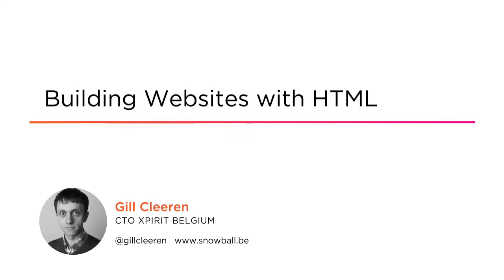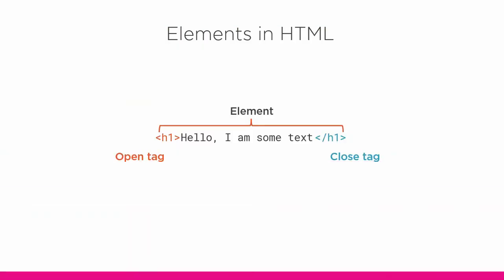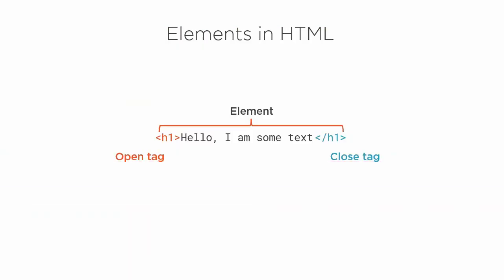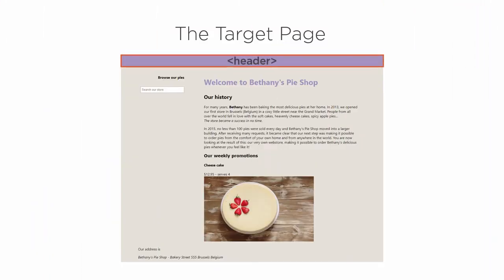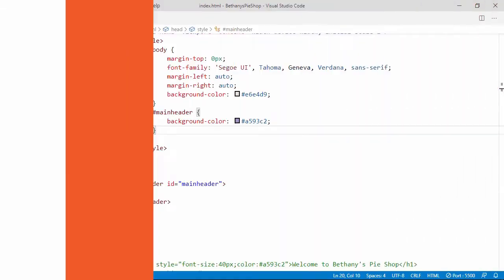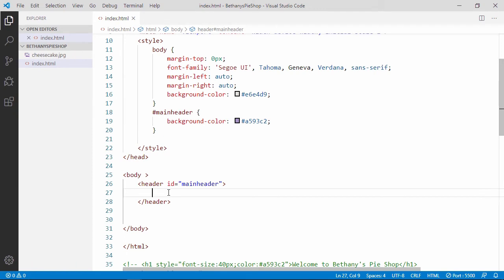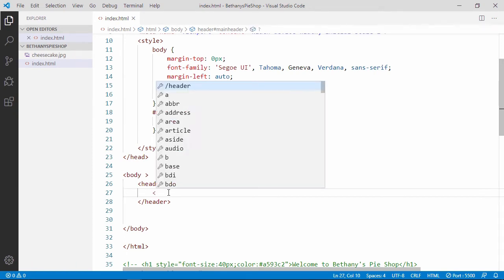HTML Skills: Building Websites with HTML Course Preview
Join Pluralsight author Gill Cleeren as they walk you through a preview of their "Building Websites with HTML" course found only on Pluralsight.com. Build your technology skills with Gill’s help by learning the basics of HTML, how to create pages, and explore how to introduce styles with CSS and functionality with JavaScript. Visit Pluralsight.com to start learning HTML skills today!